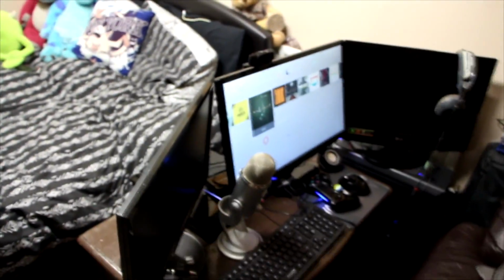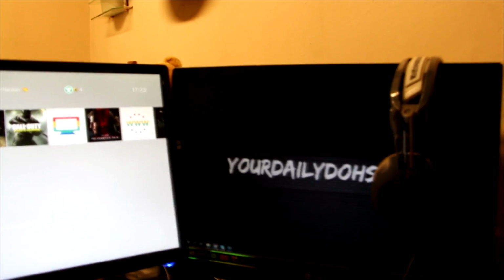Using YouTube to Do Good for Others MartinsToMilan | @BenKealy Response Video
YourDailyDOHs | Your Daily DOHs | YourDailyDOHs